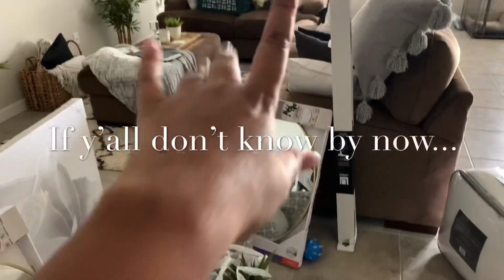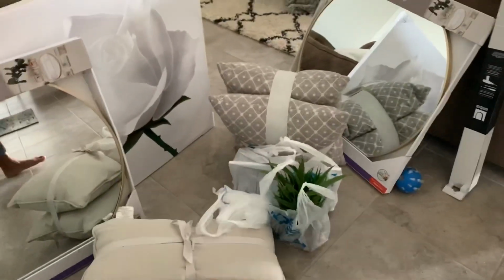Quarantine Vlog|Extreme Bedroom Makeover|Stuck in the house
Extreme Bedroom Transformation |Quarantine Vlog| Stuck in the house
I’m revamping our space since we have a lot of indoor time right now. I hope you guys are staying safe out there!! 🙏🏽